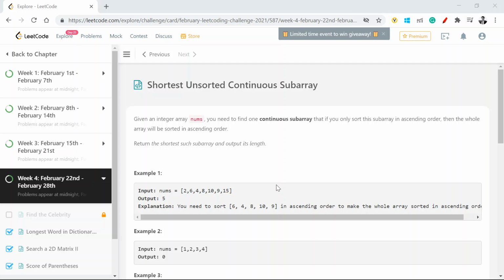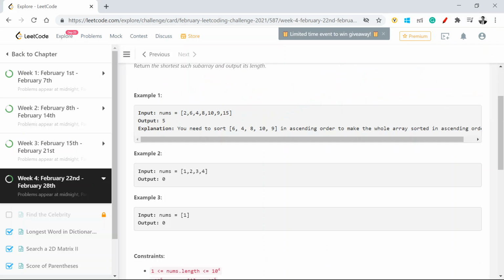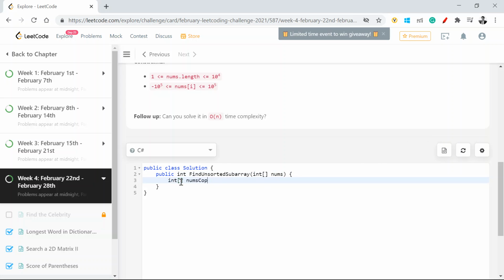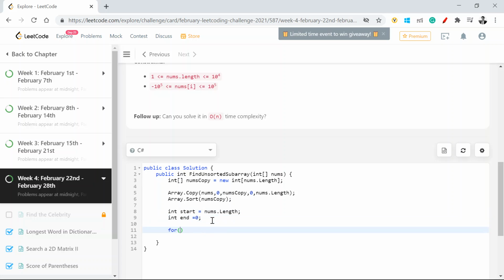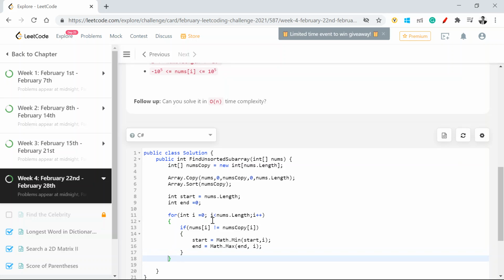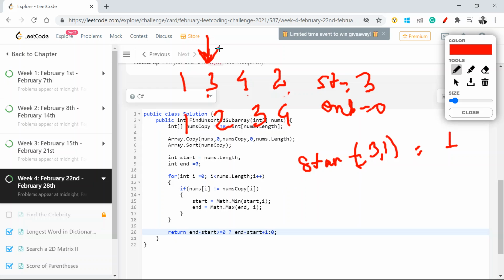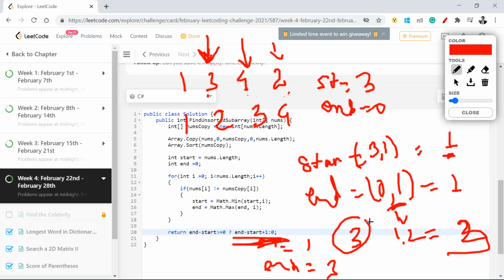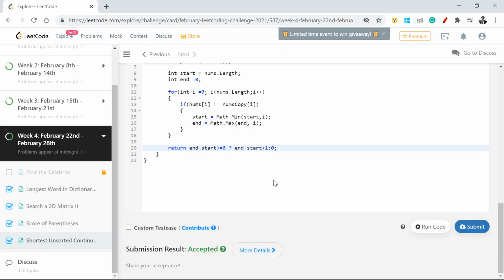Shortest Unsorted Continuous Subarray | LeetCode 581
Given an integer array nums, you need to find one continuous subarray that if you only sort this subarray in ascending order, then the whole array will be sorted in ascending order.

Return the shortest such subarray and output its length.